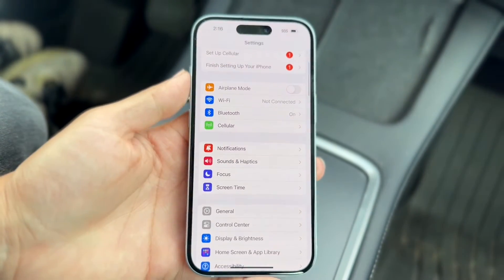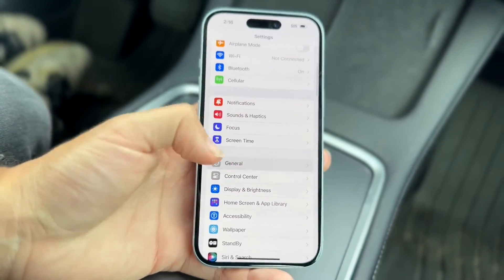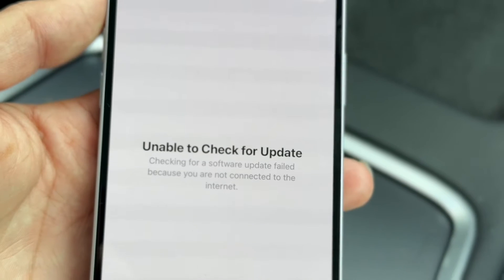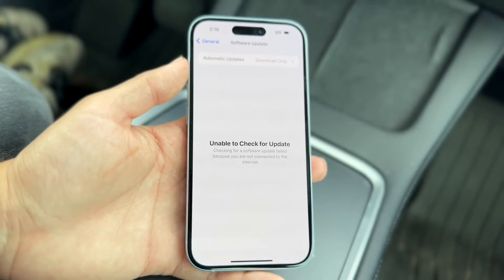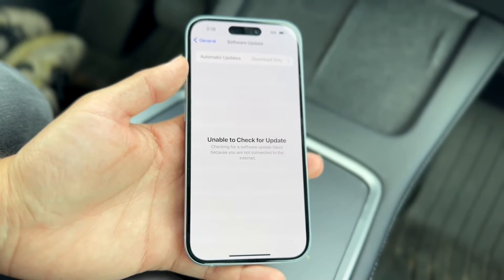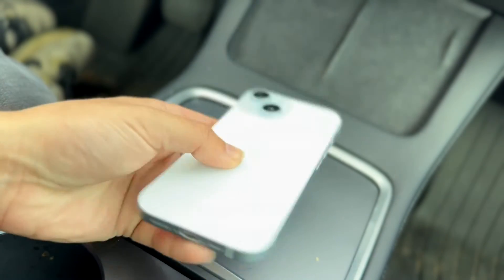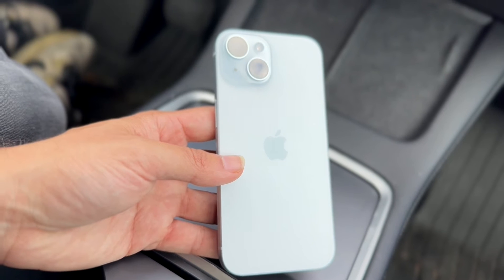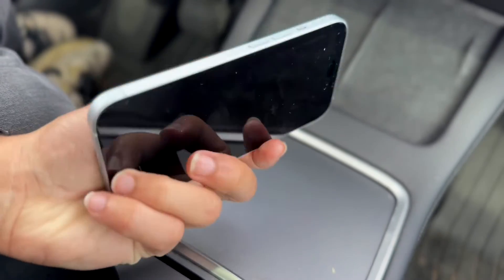How To FIX iPhone Update Not Showing! (2024)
Here is exactly How To FIX iPhone Update Not Showing! (2024)